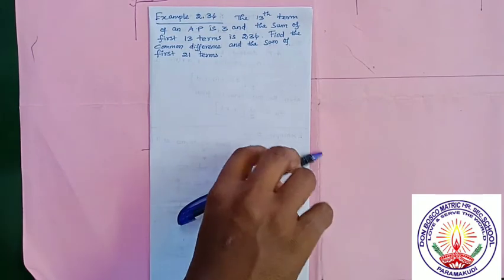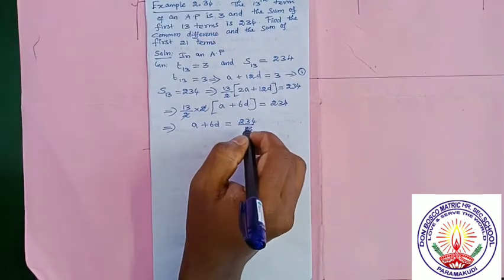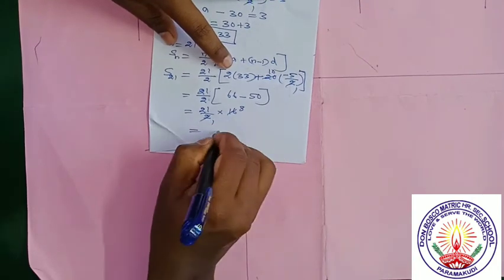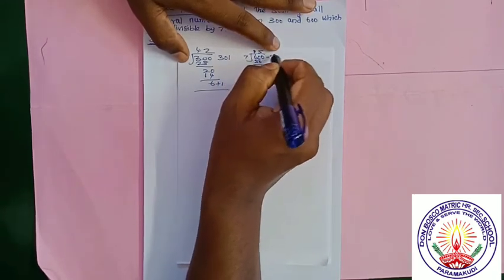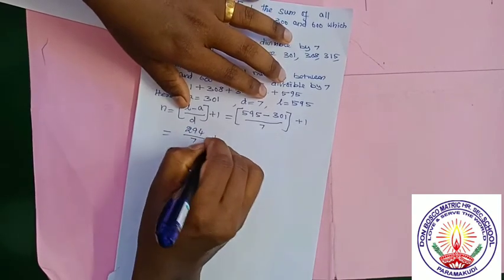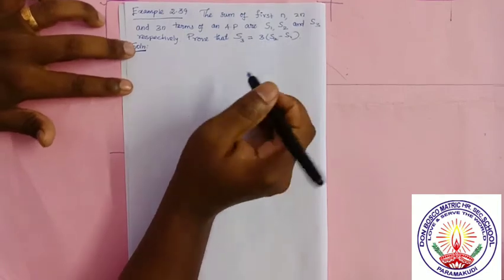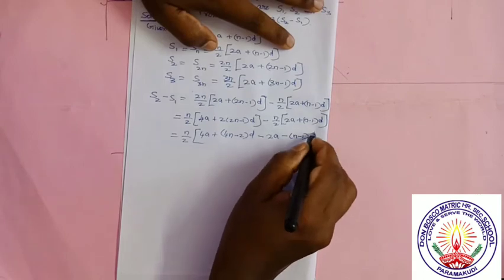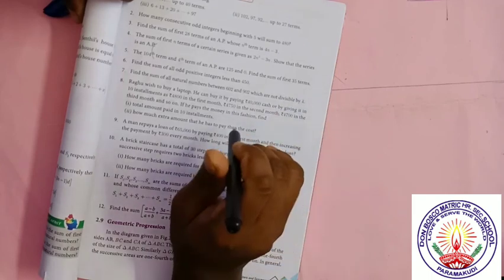X Std. Maths Arithmetic Series 2 Mr.Jegan Sir 09092020